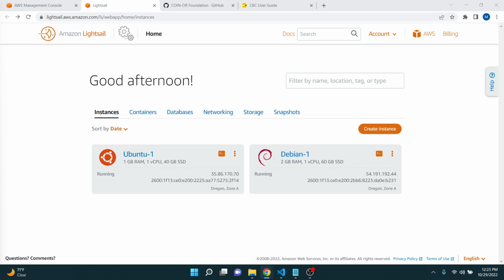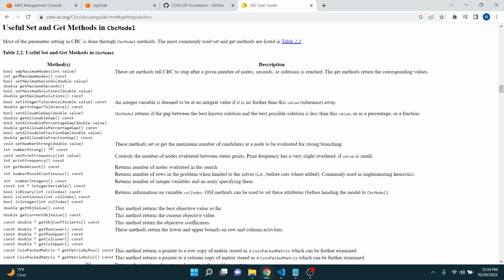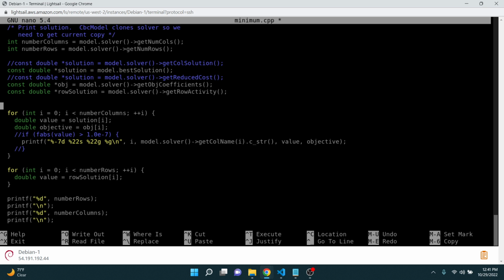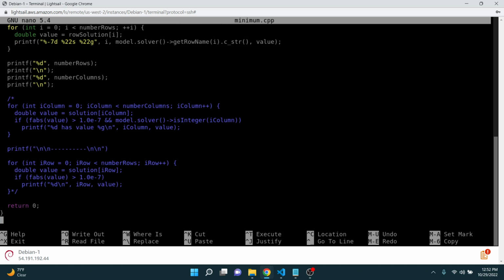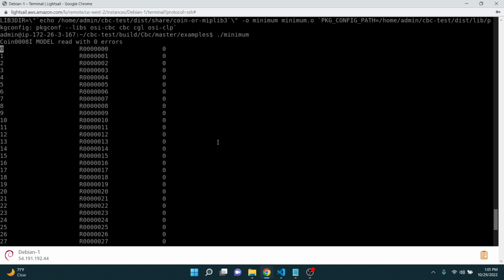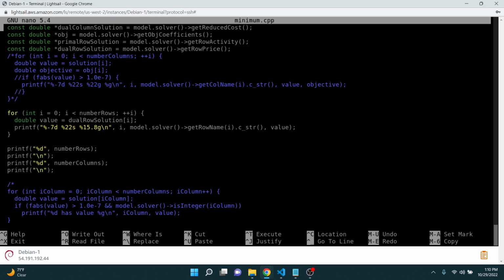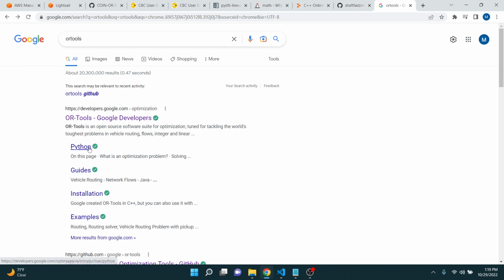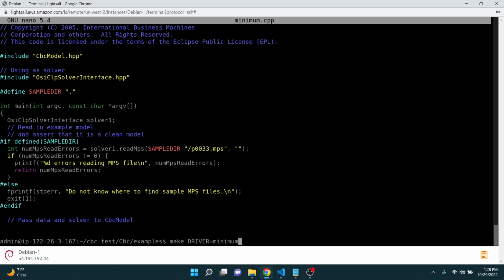Python in the browser (Pyodide, WebAssembly, Emscripten) - part 9